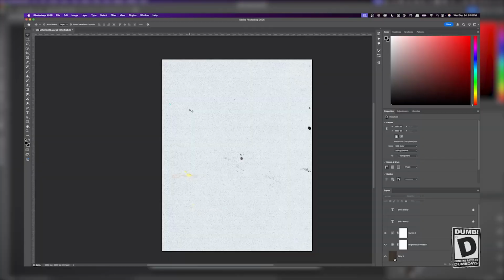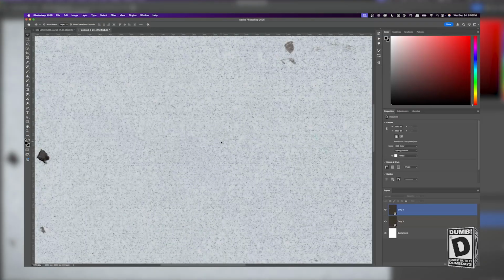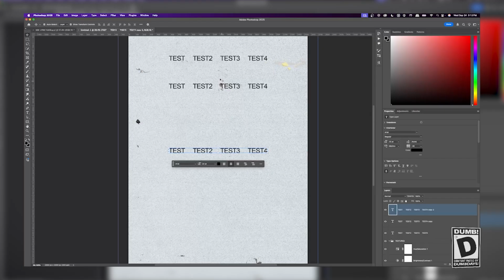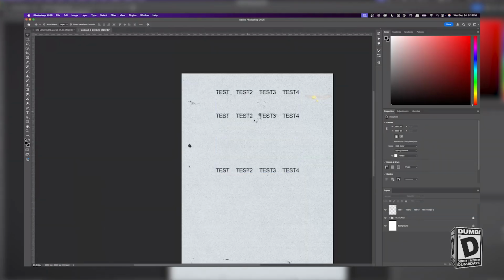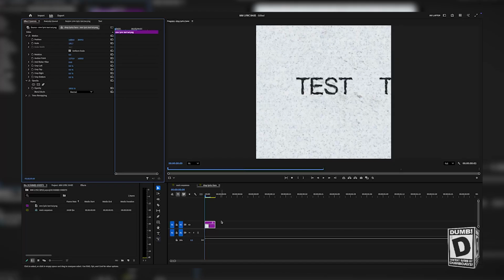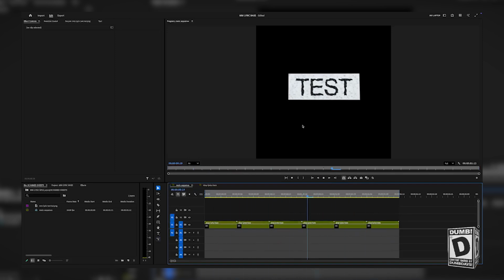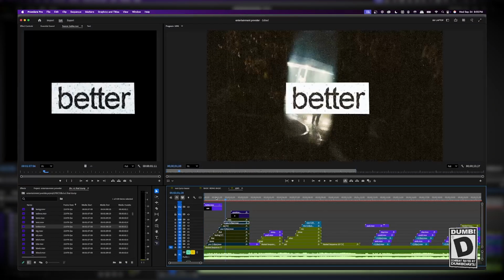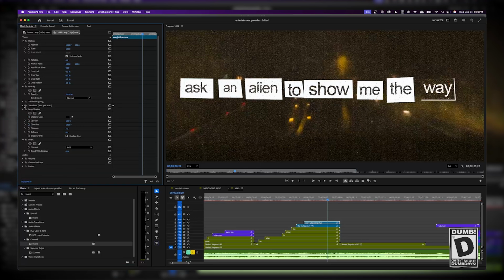how to make animated paper lyrics (ULTIMATE MASTERCLASS) + FREE 100+ ASSET PACK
hi friends :) today we're going to be showing you how to make your own animated paper lyrics from start to finish, plus give you a FREE asset pack with 100+ lyrics ready to drag and drop on top of your footage. You can use this tutorial to help create more lyrics, or to see the process so you can switch it up in your own style. A pack with over 600+ lyrics is also available on our shop for only $7.99 USD.

there's a million different ways to achieve a look like this, but this is the method that I found to work the best for myself! we'll be using adobe photoshop and adobe premiere for today's guide, but you can follow along in whatever software you have, everything is fairly straight forward so you should be able to achieve it regardless of your software. feel free to leave any suggestions below.

thanks for watching guys :) I hope this tutorial helps you, can't wait to see what you create. if you run into any issues, feel free to DM us on Instagram for more help.

00:00 - 01:16 Intro
01:17 - 02:00 Why Digital?
02:01 - 02:39 FREE Asset Pack
02:40 - 16:03 Making fake scanned lyrics in Photoshop (TUTORIAL START)
16:04 - 27:48 Animating + Creating the final assets in Premiere
27:49 - 33:06 How to use the assets & extra tips
33:07 - 34:35 - Outro